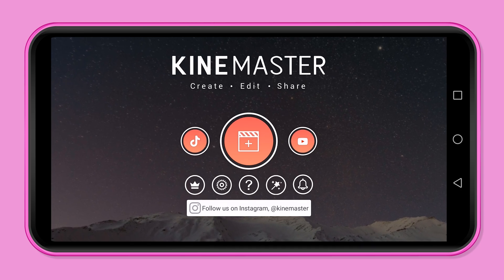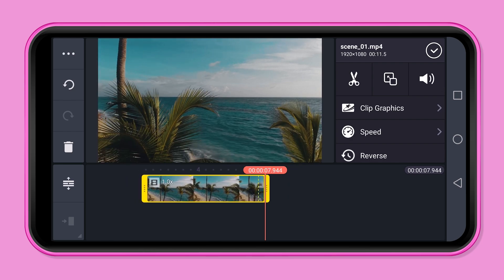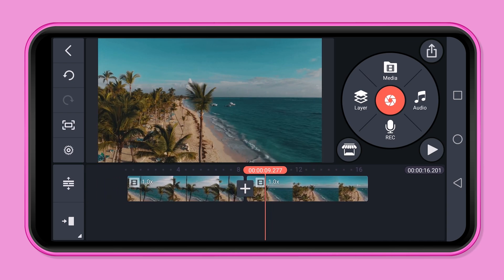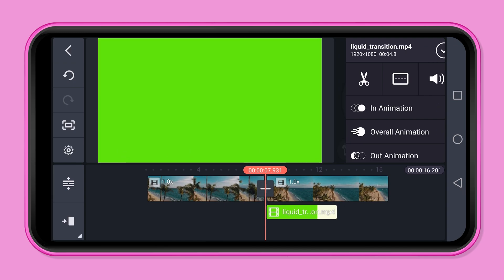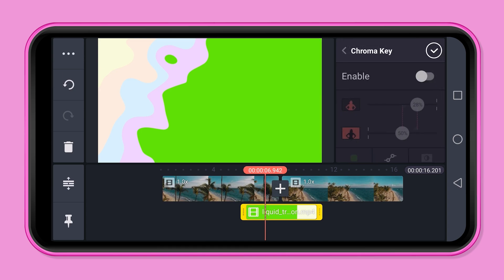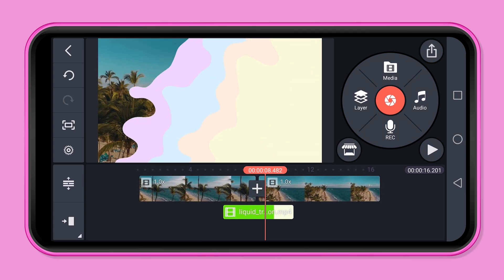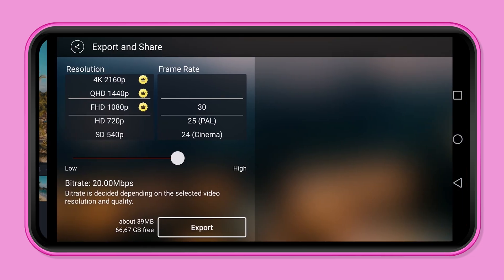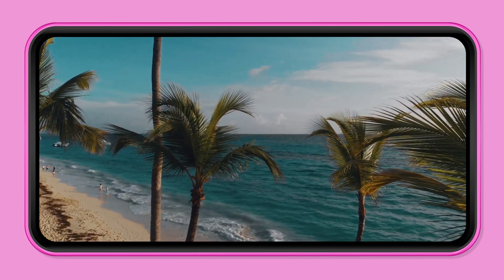How to edit green screen transitions in KineMaster | 4K Tutorial [SIMPLY INTROS!]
Welcome to 𝗦𝗜𝗠𝗣𝗟𝗬 𝗜𝗡𝗧𝗥𝗢𝗦! This is your place to go for premium, high-quality intros, outros and specials for your YouTube channel. All our products are designed and created with love and know-how to make your channel as unique as you are!

You want to have your own personal intro? Then register now at the biggest freelancer platform 𝗙𝗶𝘃𝗲𝗿𝗿 via the following link and find the perfect designer for your new custom intro!

Copyright by SIMPLY INTROS!